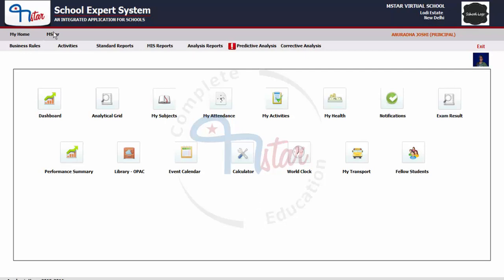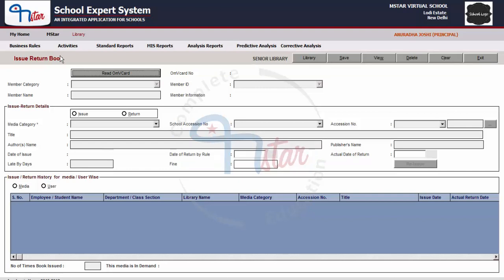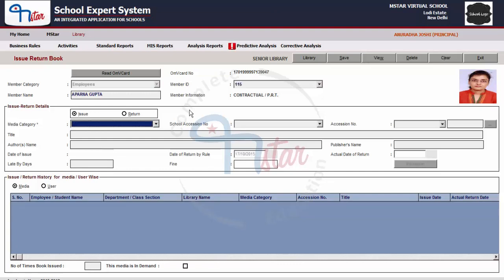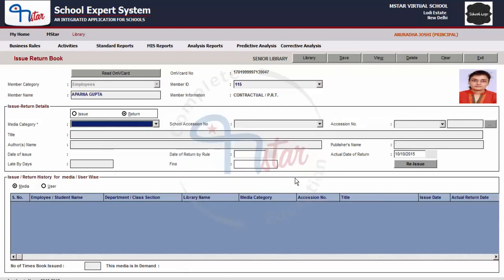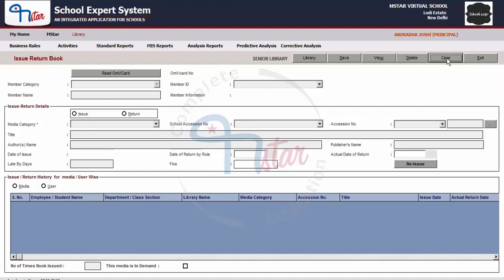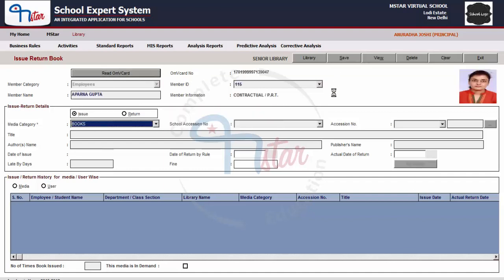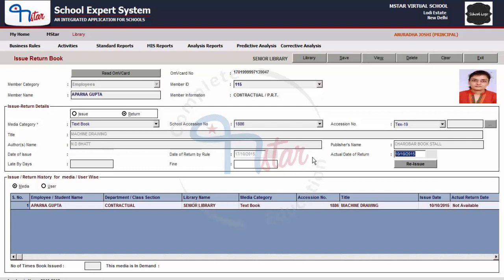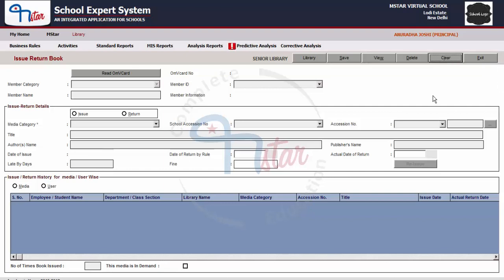LIB 07 Issue Return Book Return